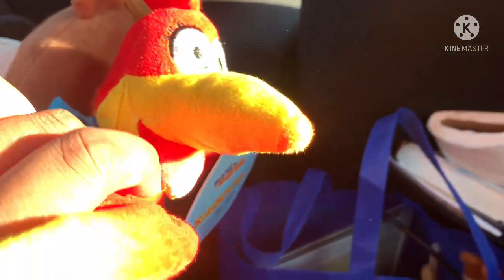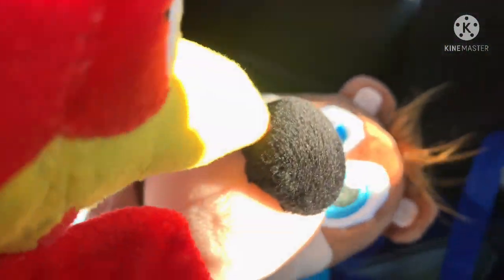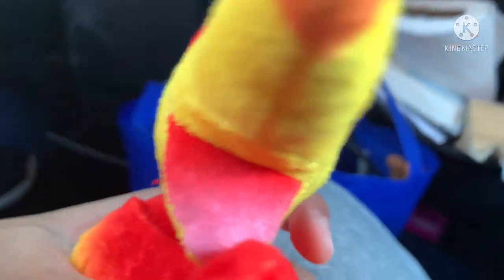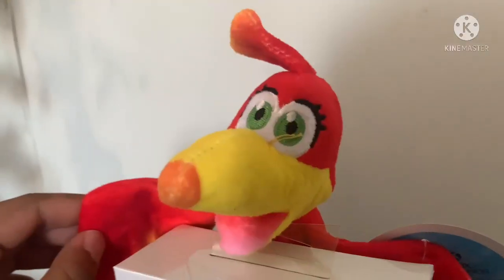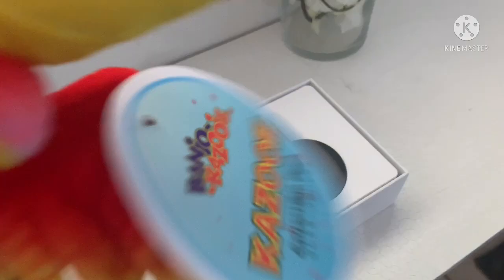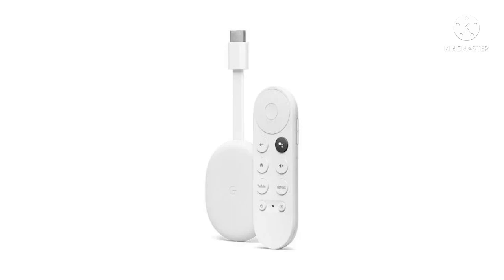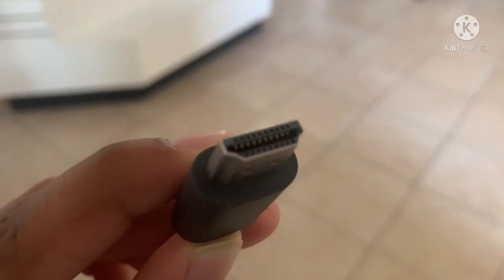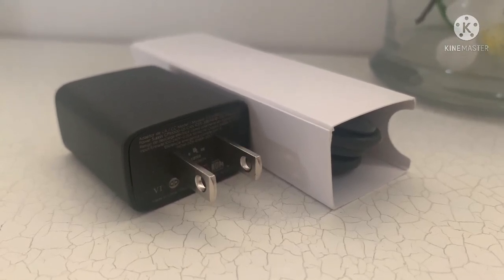MiiboTV: Google Chromecast Review: Unboxing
Go Miibo!